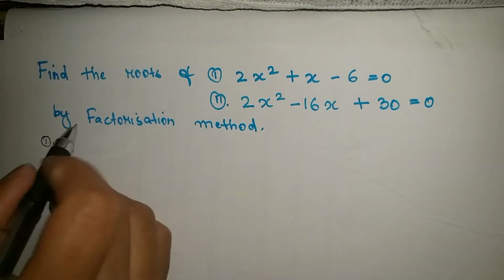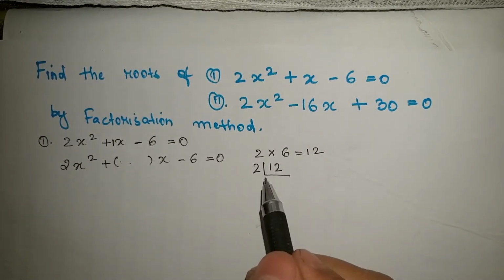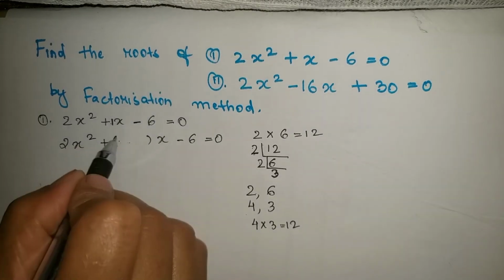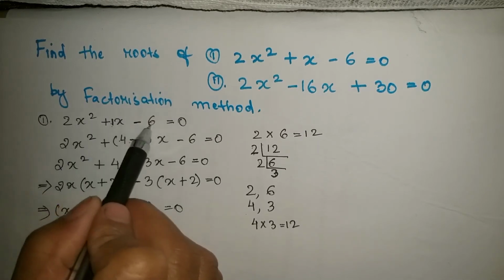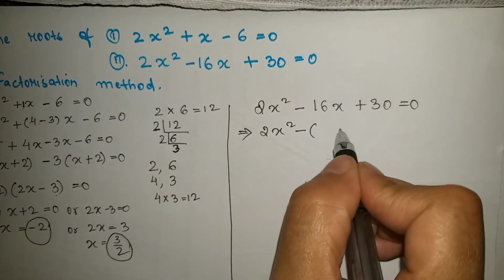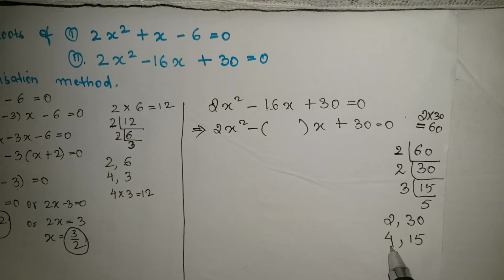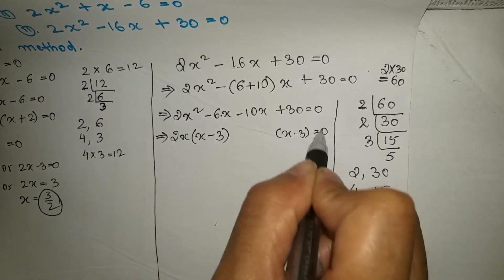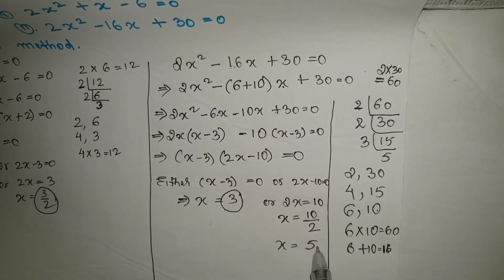Finding roots ( zeroes) Of a quadratic equation (Examples by factorisation method)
10th standard

SM mathtutor